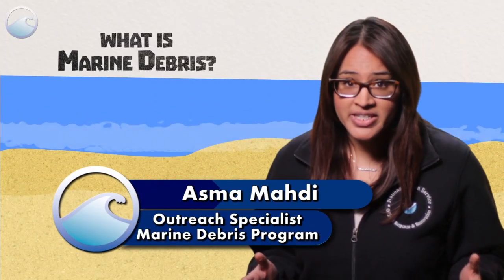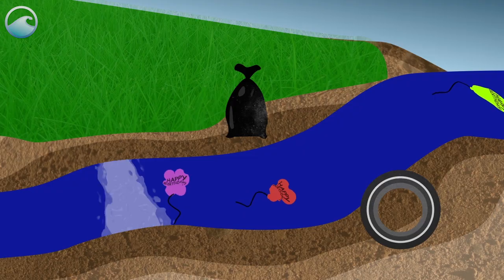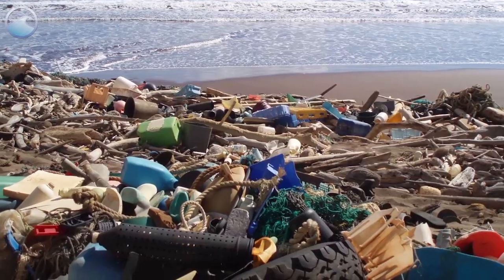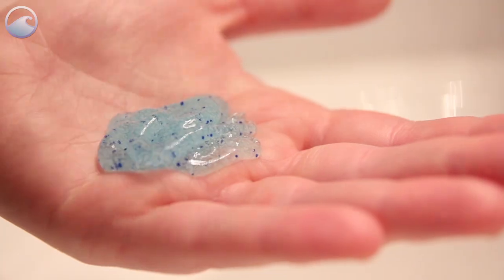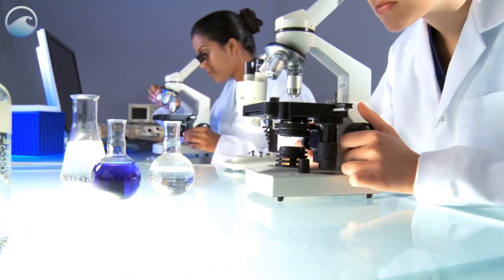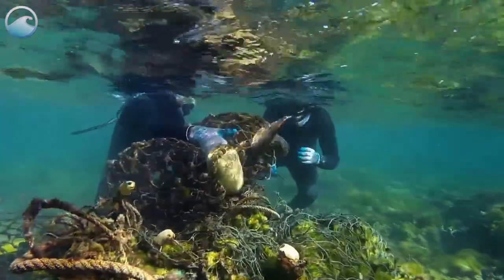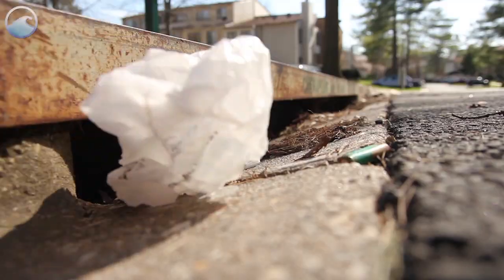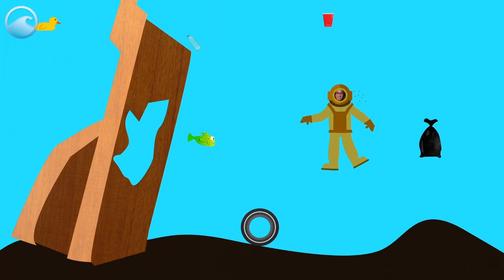TRASH TALK: What is Marine Debris?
What is marine debris?

Have you ever been to the beach and noticed litter, like plastic bottles or foam take-out containers on the sand?

Or maybe you’ve been to a river or bay where there’s a car tire or bags stuck in the mud on the shore?

Or a bunch of deflated balloons that say Happy Birthday floating in the water?

All of that junk in the water, or on the shoreline, is considered marine debris. It's anything solid and man-made in the ocean or Great Lakes that is not supposed to be there.